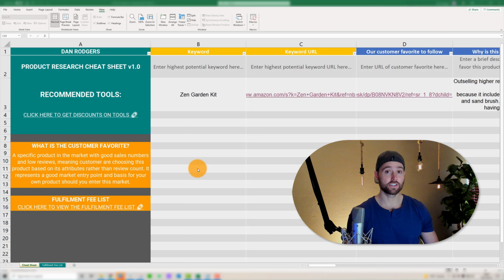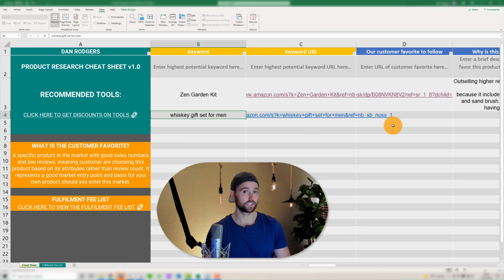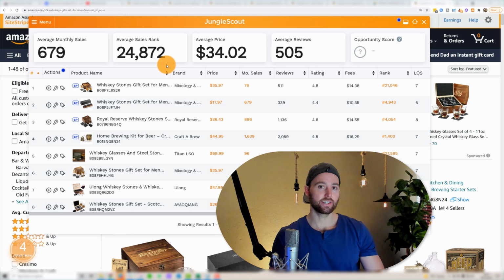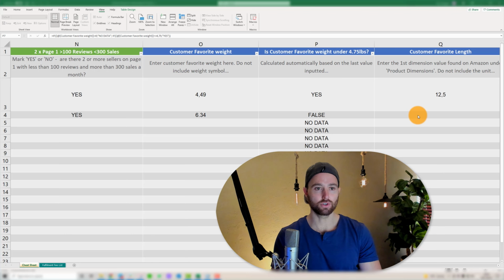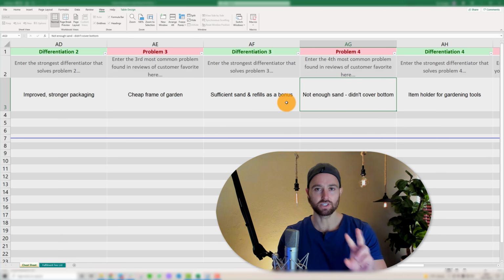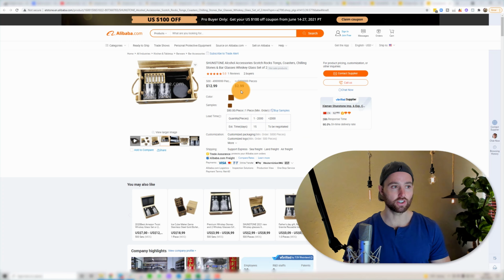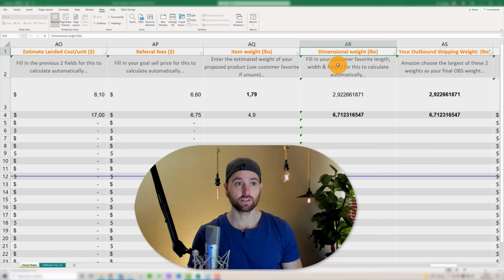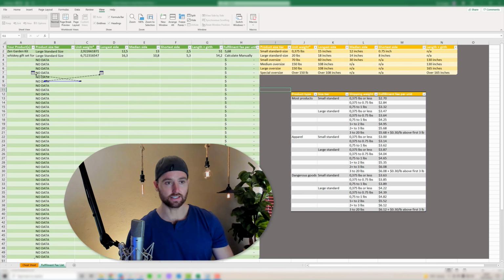How to Find a Profitable Product to Sell on Amazon - Cheat Sheet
This video covers How to Find a Profitable Product to Sell on Amazon using a carefully planned cheat sheet. In this amazon fba product research 2022 step-by-step tutorial we cover the final stages of how to find products to sell on amazon 2022.

The process of how to find product to sell on amazon 2027 is becoming more specific as competition increases. Whether you’re looking for how to find products to sell on amazon even just how to find A product to sell on amazon fba, this should help you narrow down your options. A more precise question would be how to find a profitable product for amazon fba which introduces criteria on how to choose a product to sell on amazon from your potential product list. Fulfillment by amazon product research also requires certain criteria in evaluating how to select product to sell on amazon. I hope this helps you with your amazon product research 2027.

🟠 PRIME DAY discounts:

3. Sign up/Upgrade your account

Timestamps:
00:00 - Intro + Prime Day Deals
02:07 - Cheat Sheet
02:40 - Keyword & Market
03:40 - Customer Favorite
08:12 - Price Analysis
09:05 - Sales Analysis
10:26 - Most Important Ratio
11:28 - Size Analysis
13:33 - Niche Analysis
15:26 - Development Analysis
18:45 - Cost Analysis
24:49 - Profit Analysis
25:30 - Final Scores
27:13 - Fee Cheat Sheet